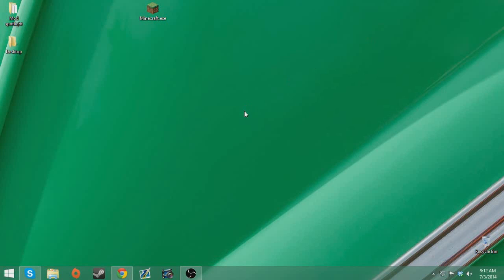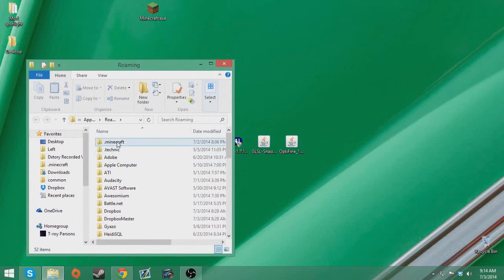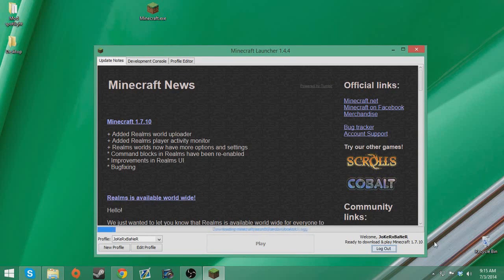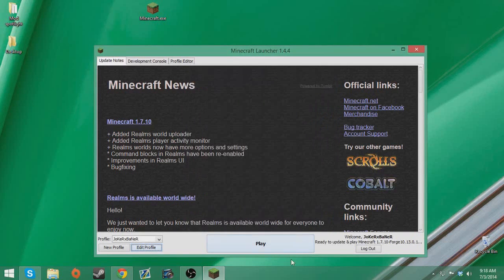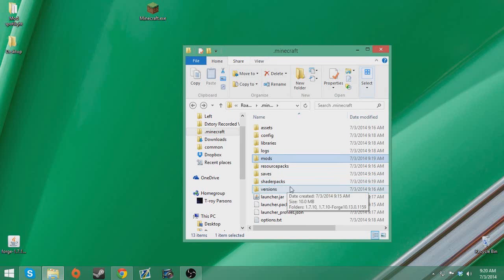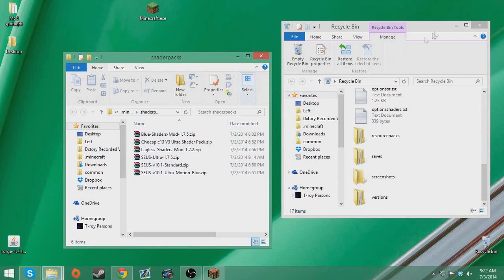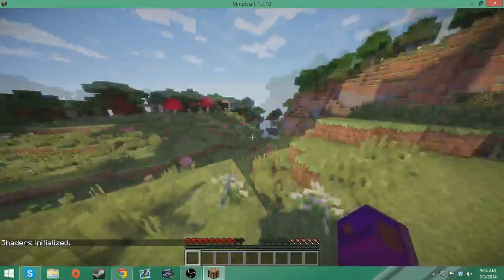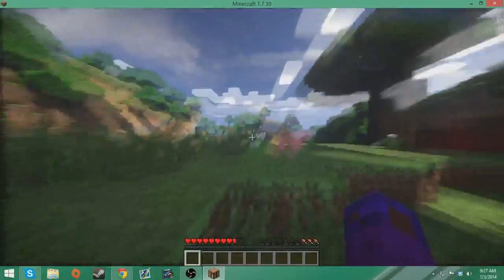How to install GLSL Shaders in Minecraft 1.7.10 (outdated)